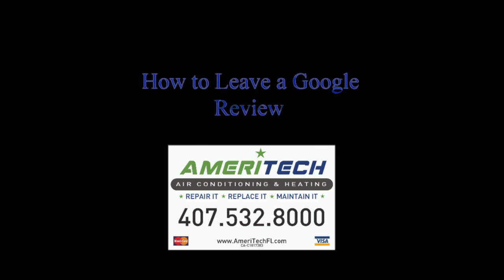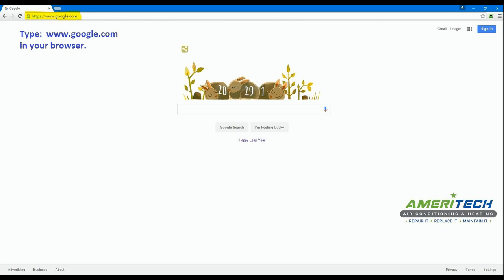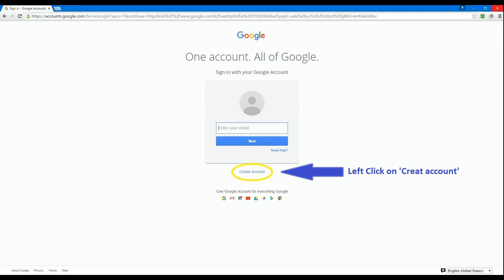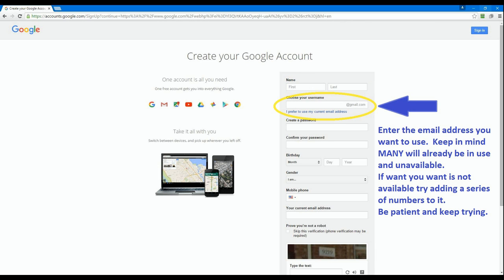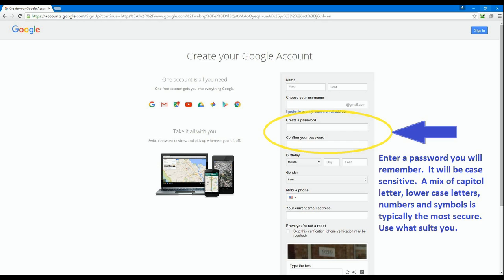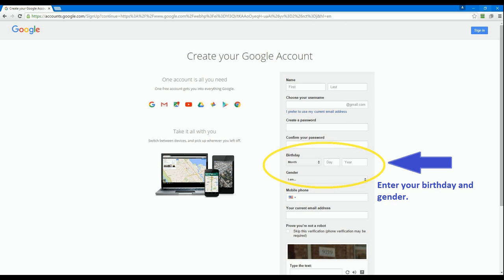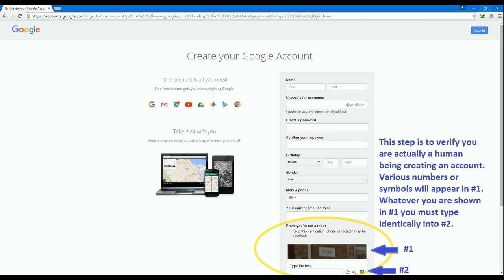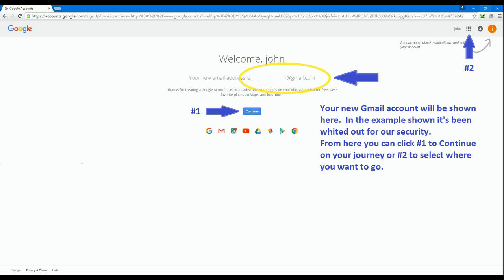How to Create a Gmail (Email) Account 2016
This is a narrated tutorial on how to create a Gmail Account by AmeriTech Air Conditioning and Heating.